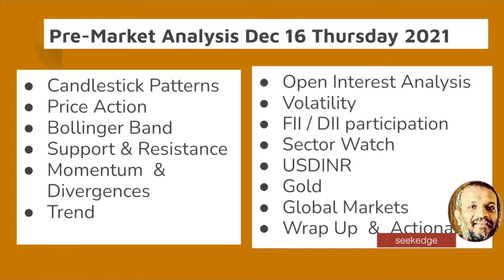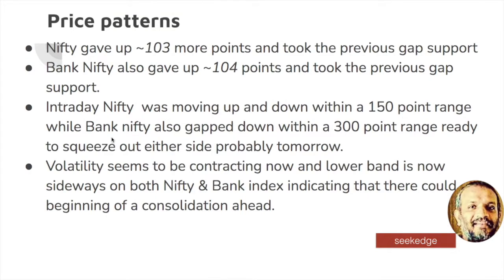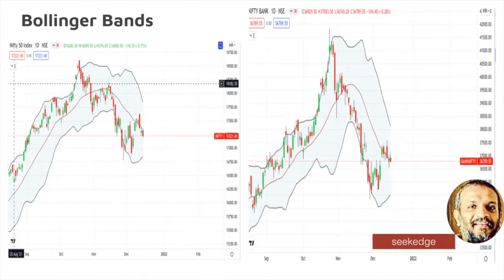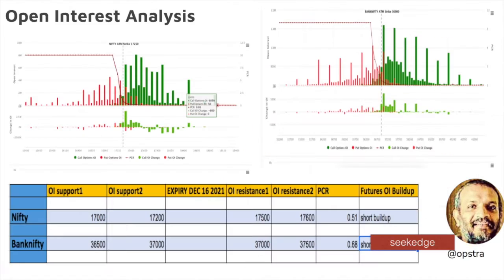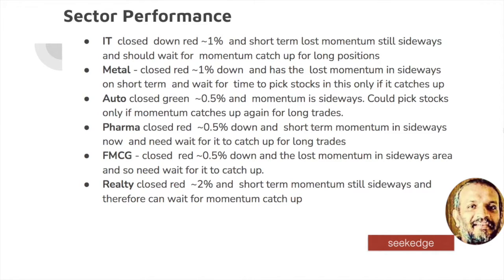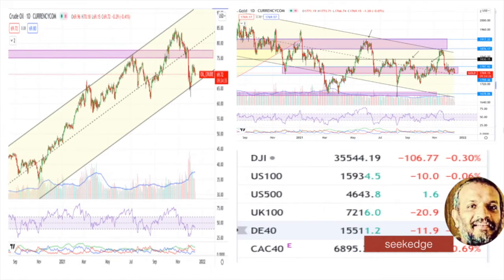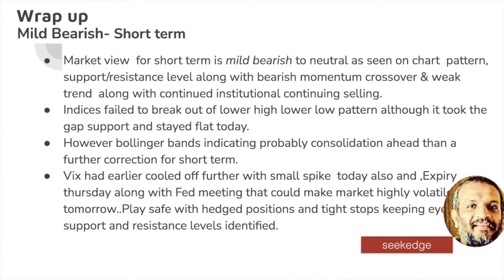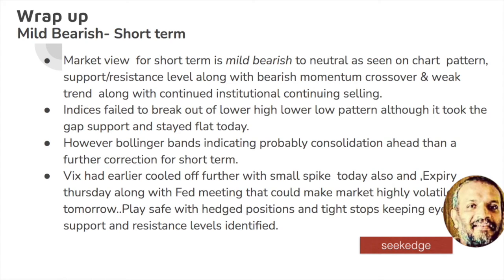December 16 2021 PreMarket Analysis